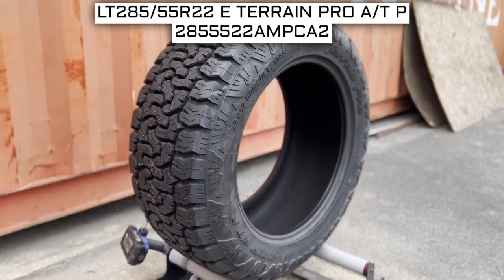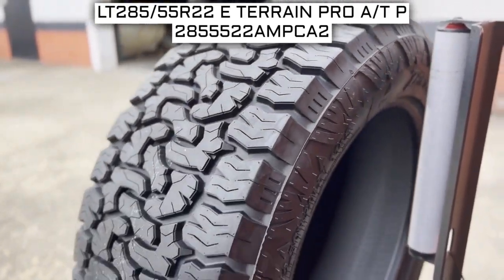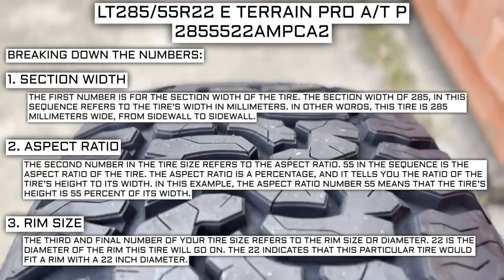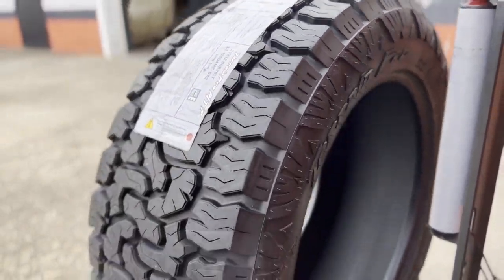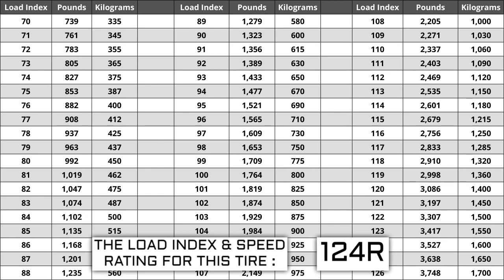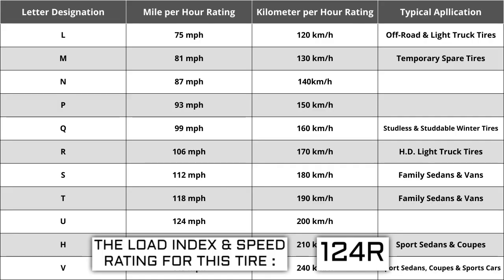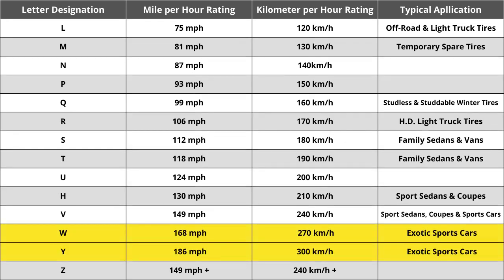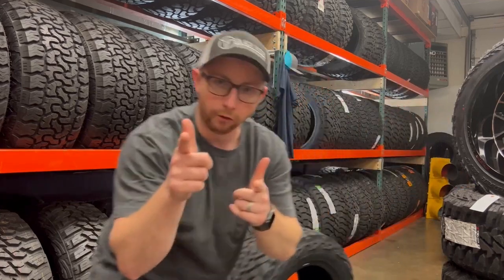What do the numbers mean?- 285/55r22 Amp Terrain Pro AT/P Part 2855522AMPCA2 and where to buy!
Overview of the 285/55r22 10 ply Amp Terrain Pro A/T P tire! Part number 2855522AMPCA2 and where to buy!